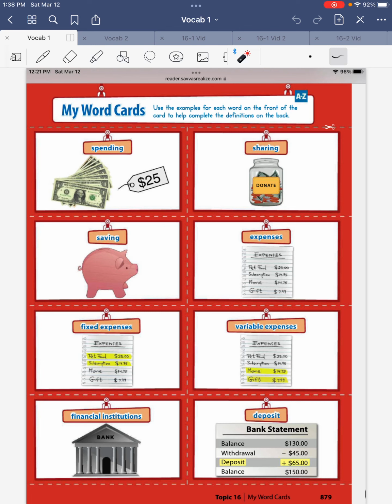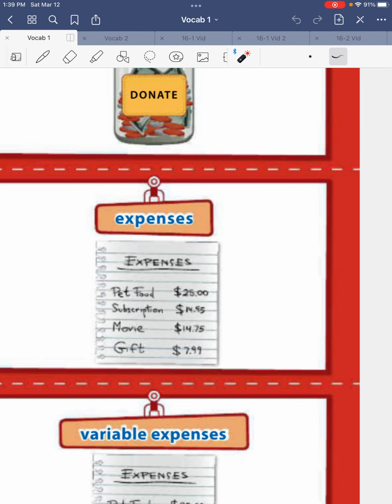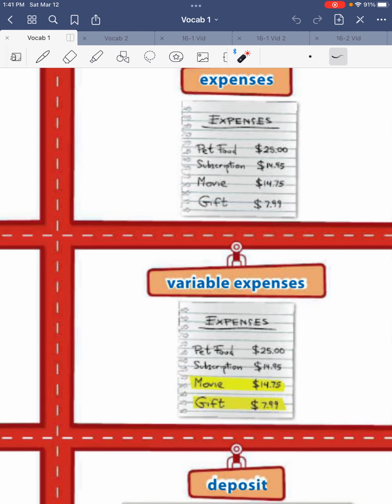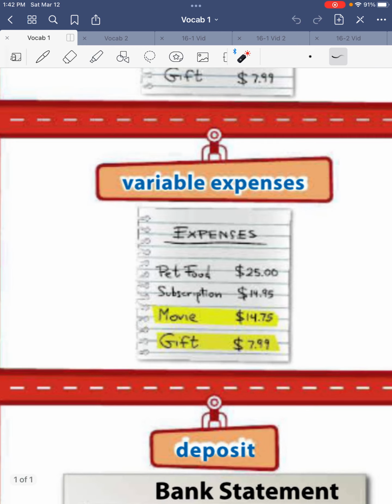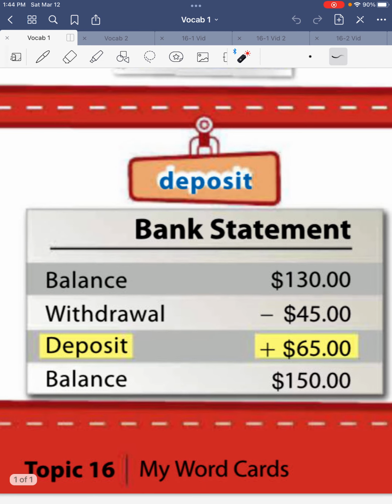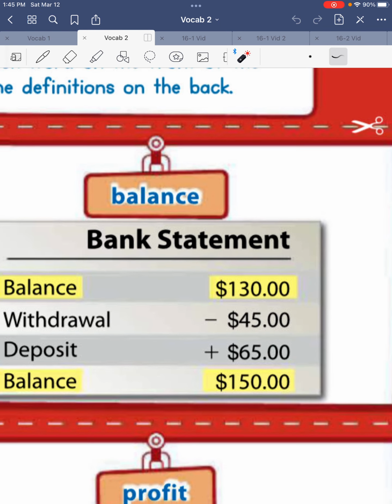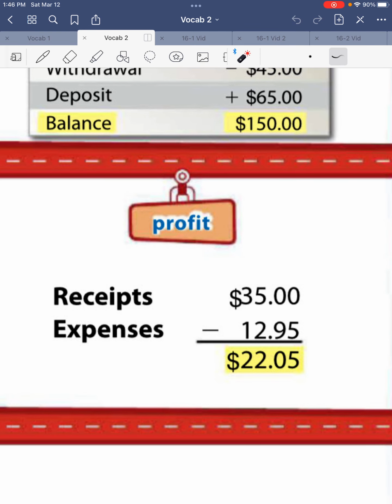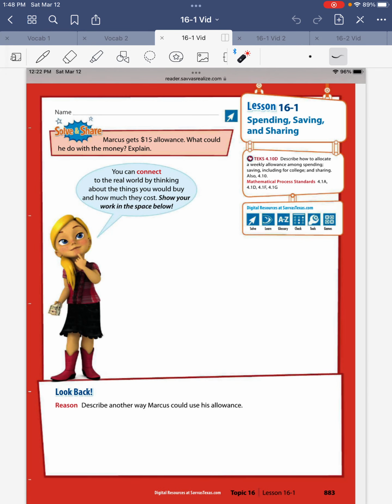Topic 16 Vocab